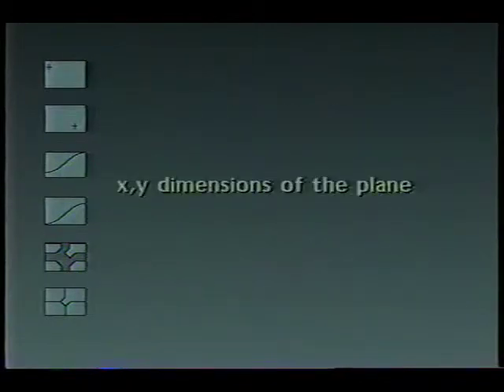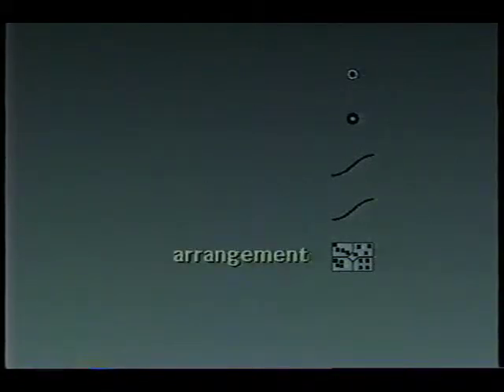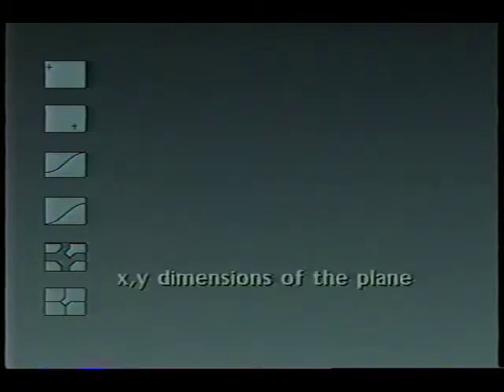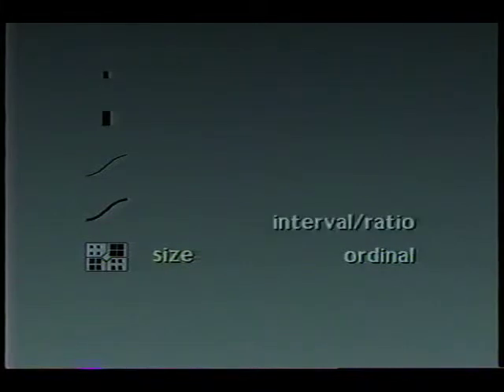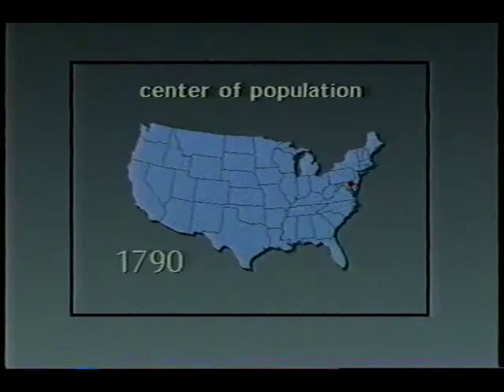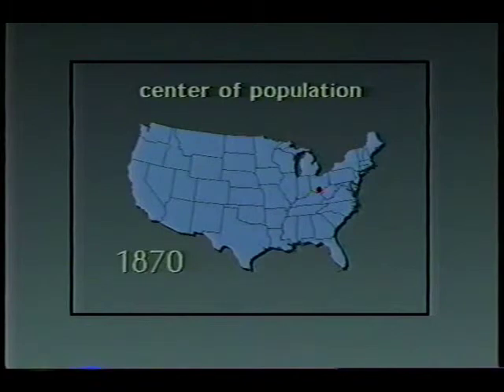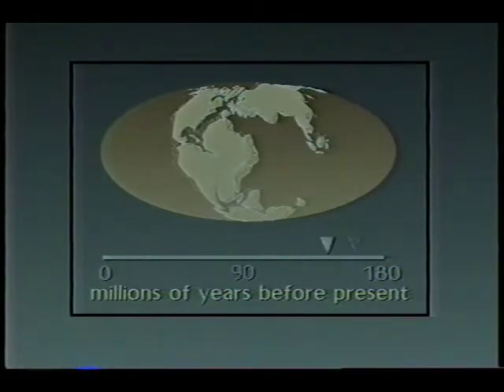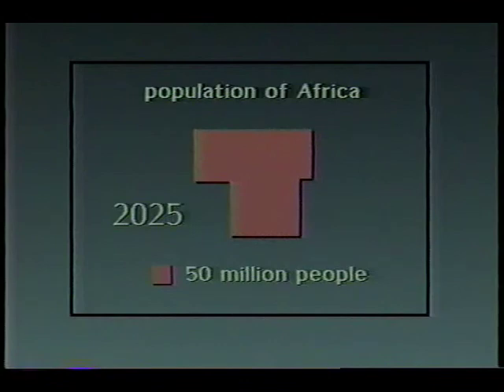Visual and Dynamic Variables in Cartographic Animation, part 1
Part 1 of 3: This video was produced from a 1991 seminar called "An elementary approach to cartographic animation," which was held in the Geography Department at Penn State. The segment on dynamic variables is split into 3 parts.

This GeoVISTA Archive Video highlights key ideas from:

DiBiase D, MacEachren AM, Krygier JB, Reeves C: Animation and the role of map design in scientific visualization. Cartography and Geographic Information Systems 1992, 19(4):201-214, 265-266.

 if you cite the video, please use the following:

DiBiase D, Krygier J, Reeves C, MacEachren AM, Brenner A: An elementary approach to cartographic animation. University Park, PA: Deasy GeoGraphics Laboratory, Department of Geography, Penn State University; 1991.